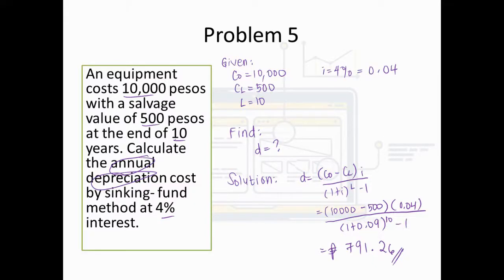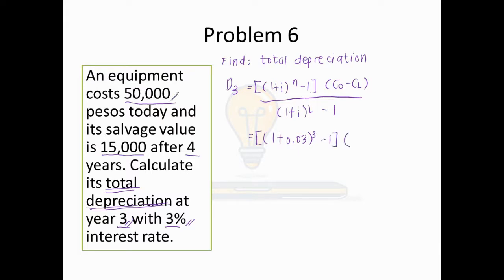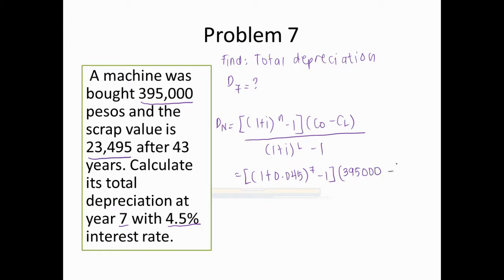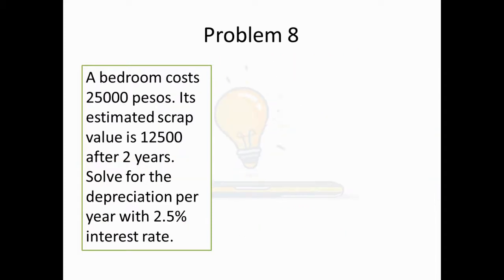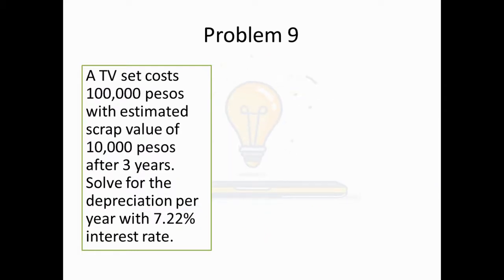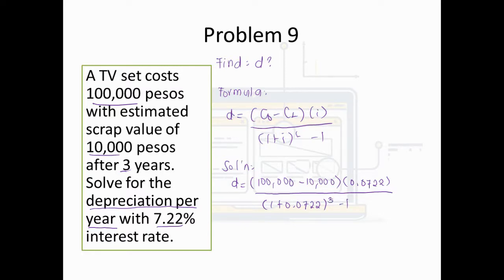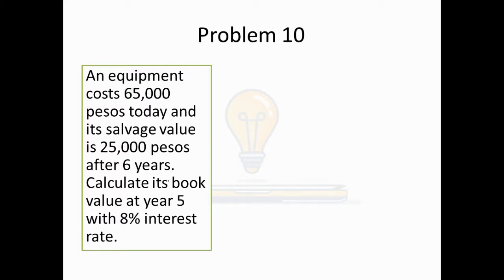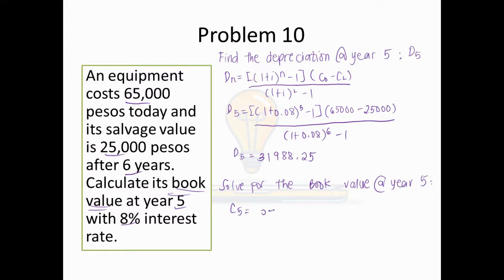Sinking Fund Method Part 2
Depreciation Problems 6 to 10 using Sinking Fund Method